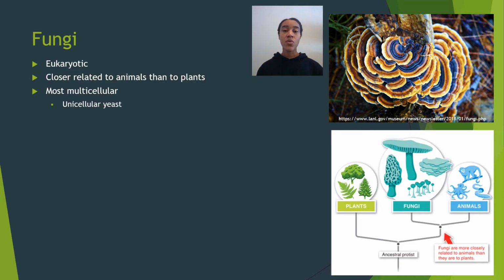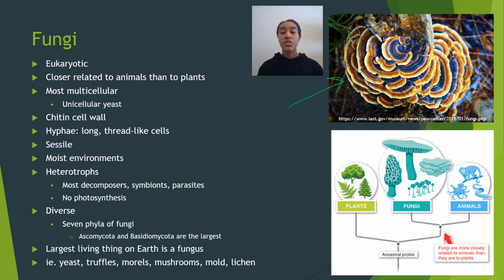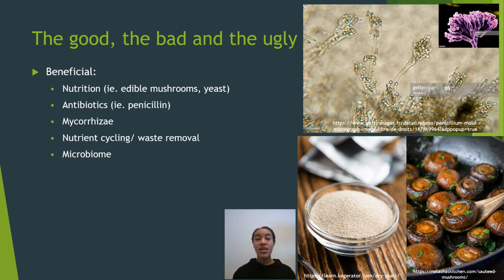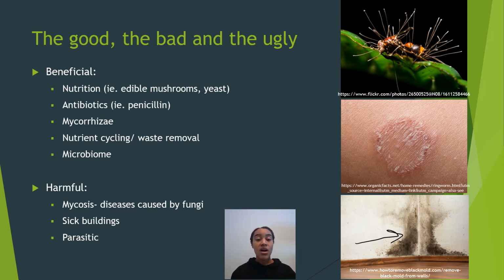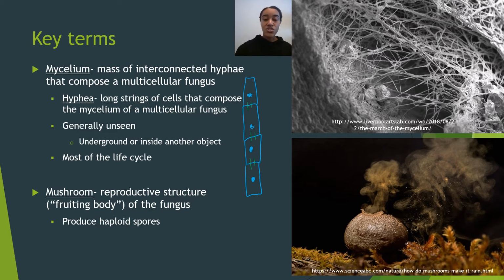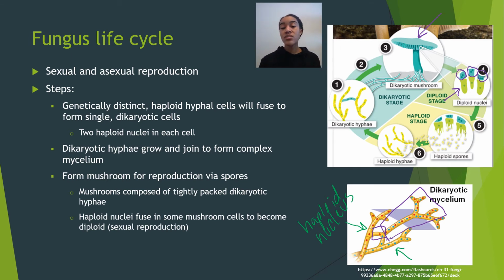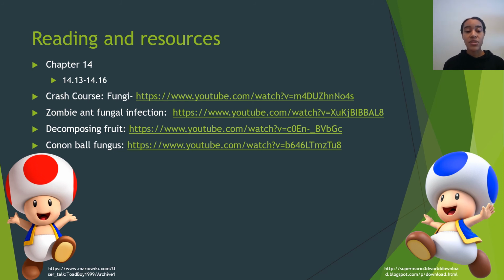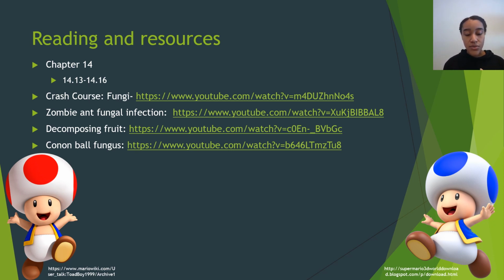1104_Chapter 14: Fungi